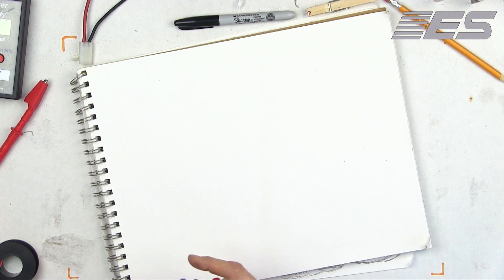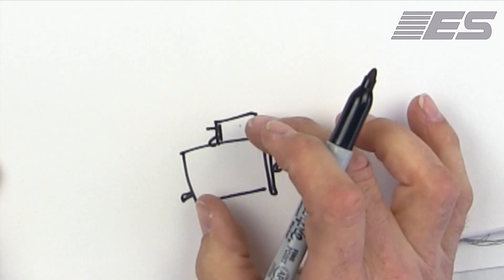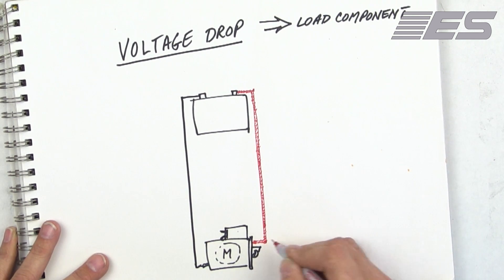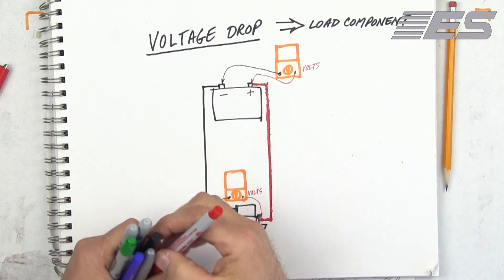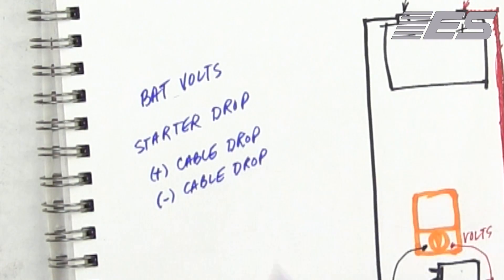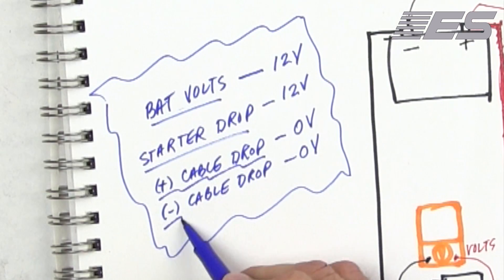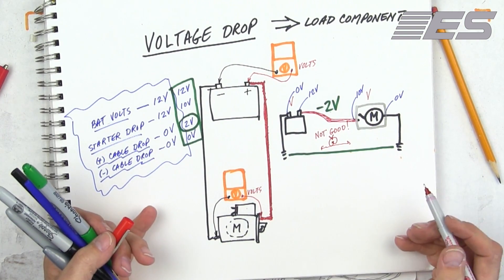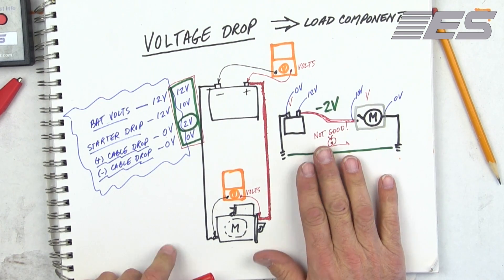Starter Buddy - Theory of Operation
How the Starter Buddy does what it does.